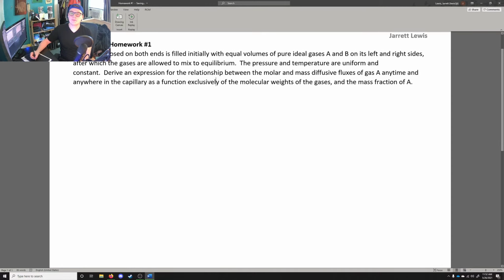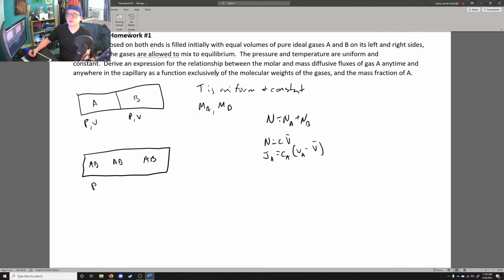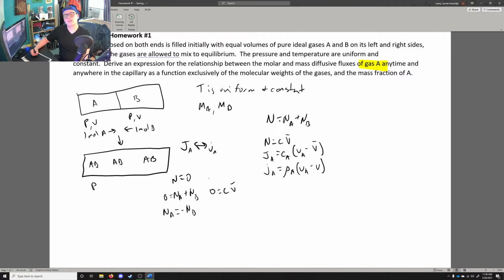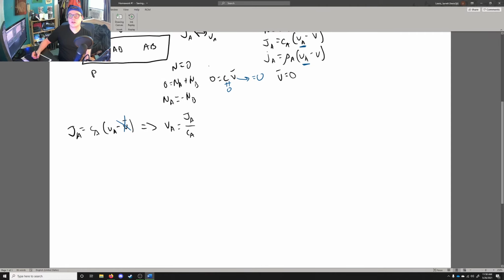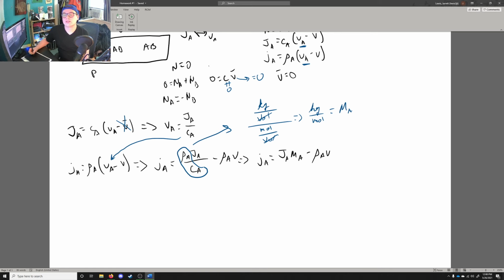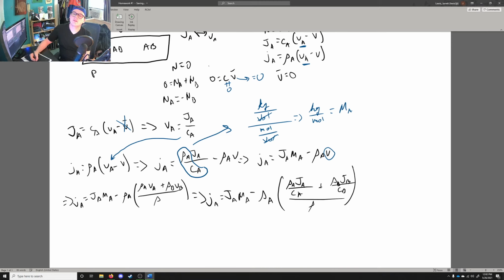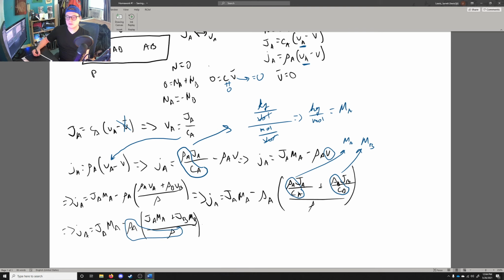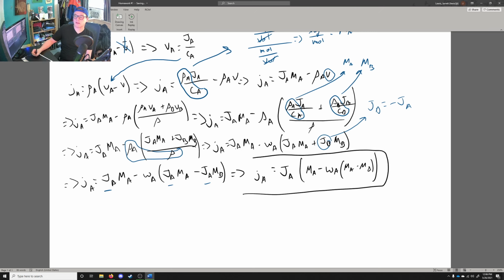Transport 2 - Homework #1 Jarrett Lewis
This is my homework submission for Transport 2 with Dr. Co.

Homework Description:
"A capillary closed on both ends is filled initially with equal volumes of pure ideal gases A and B on its left and right sides, after which the gases are allowed to mix to equilibrium.  The pressure and temperature are uniform and constant.  Derive an expression for the relationship between the molar and mass diffusive fluxes of gas A anytime and anywhere in the capillary as a function exclusively of the molecular weights of the gases, and the mass fraction of A"